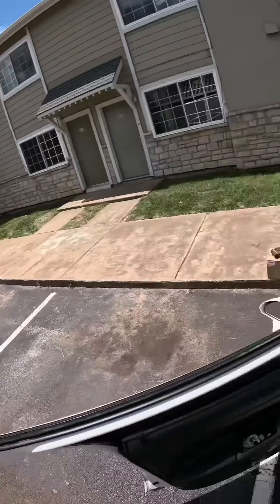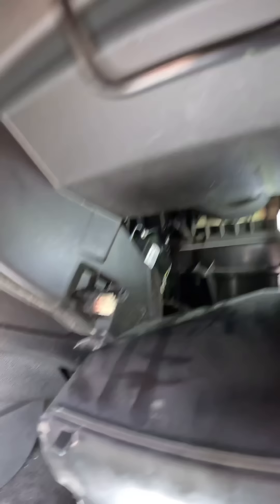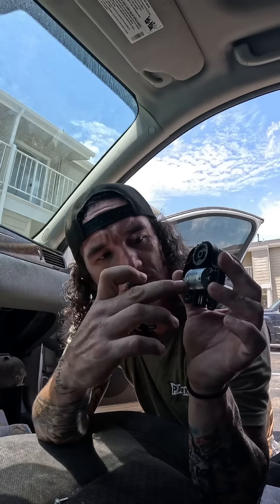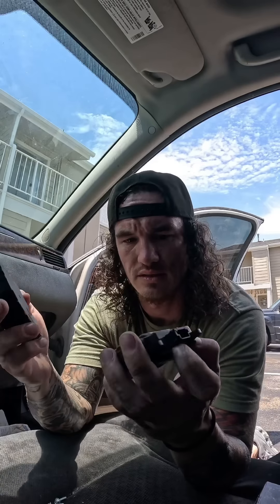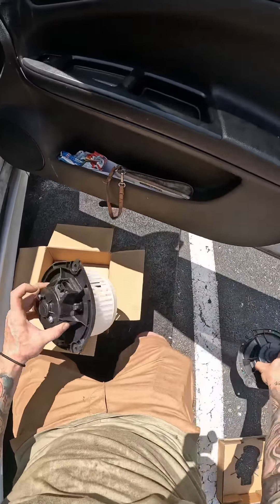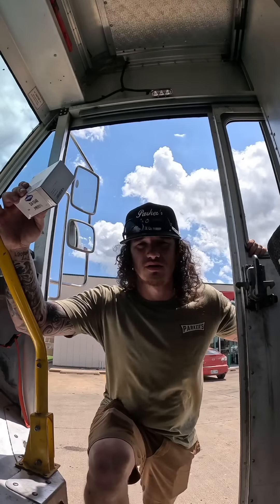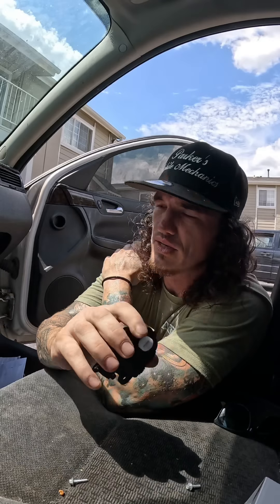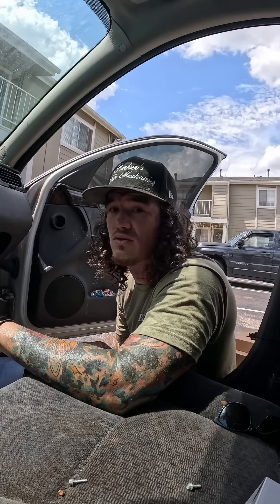To anyone that's ever owned a chevy this Is for you 😄 🤣 ❤️